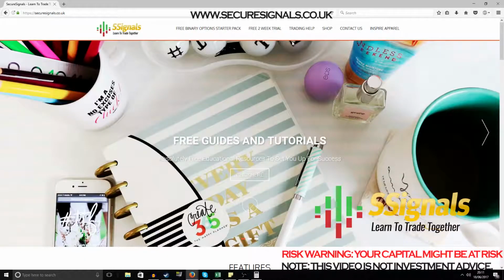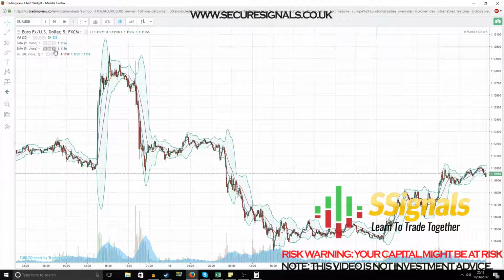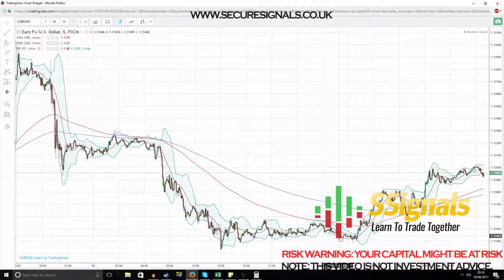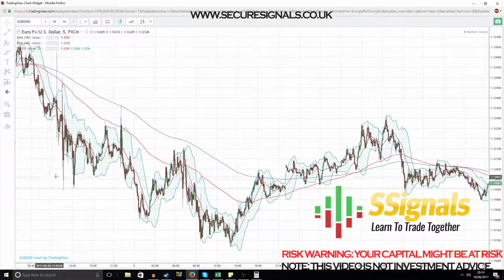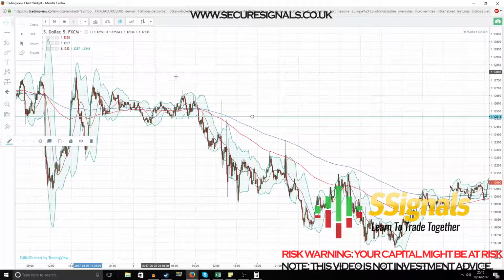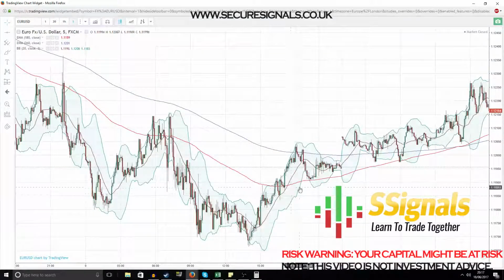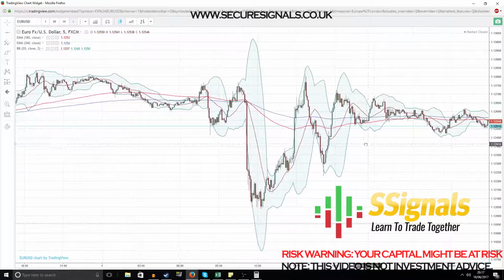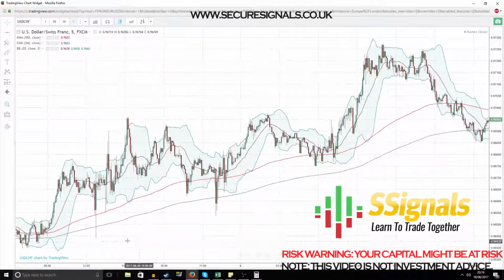Amazing Binary Options EMA Method. High Win Ratio!